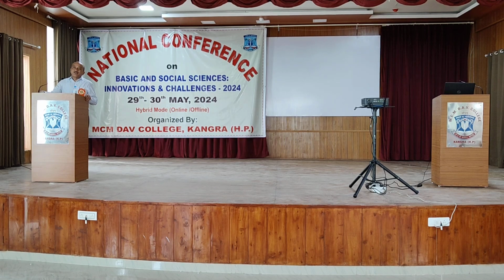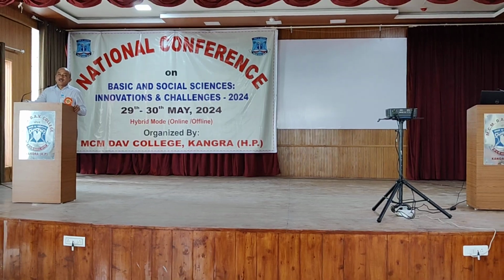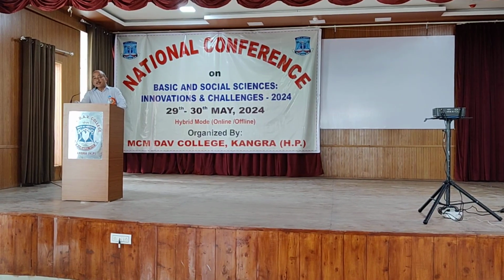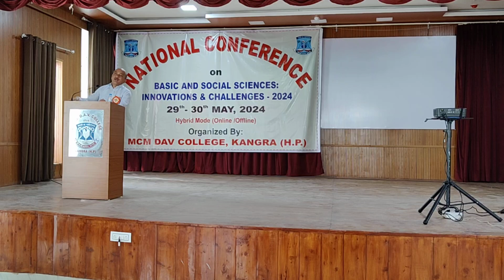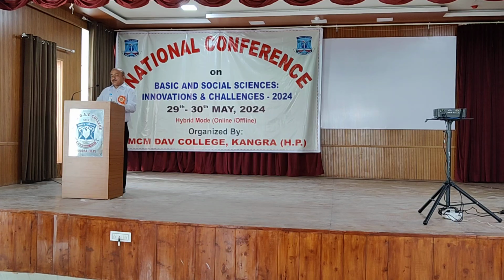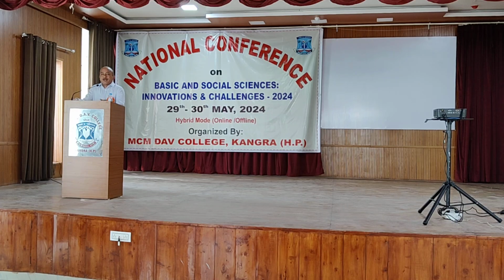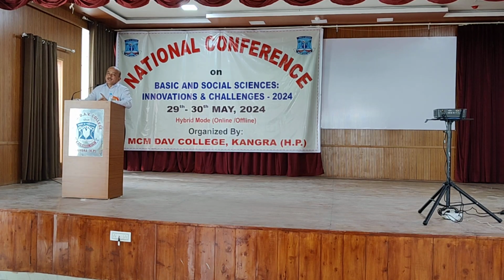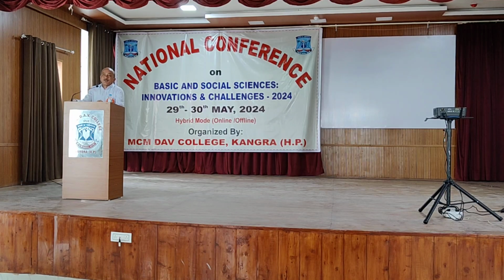National Conference On Basic and Social Sciences Innovation & Challenges ( Part-4)